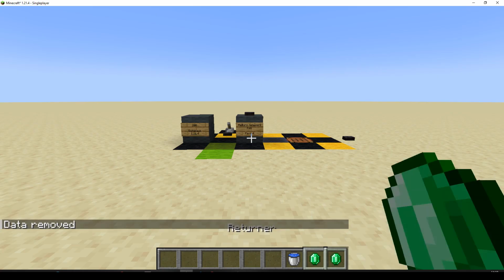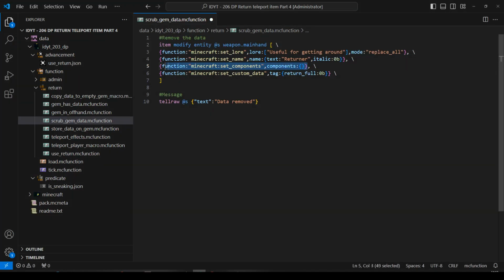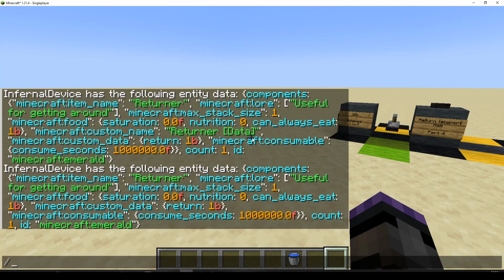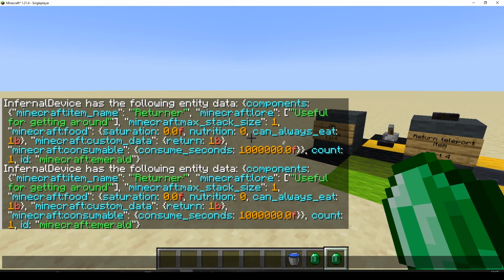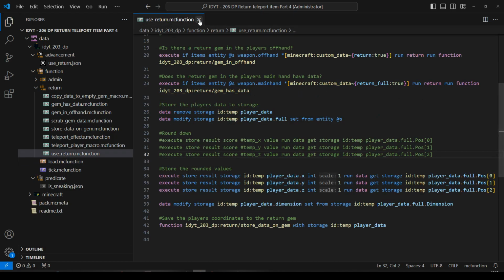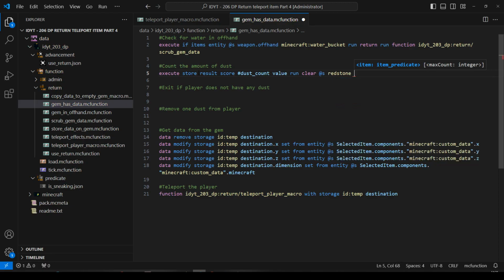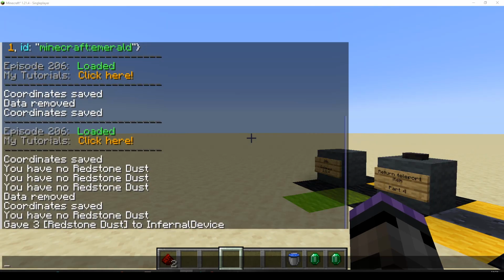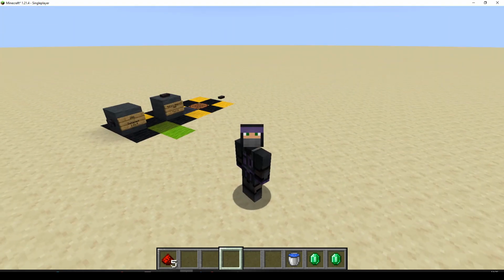206: DP Return teleport item Part 4 [Minecraft 1.21 Datapack]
Ep206: Tidying up and improving some of the code and making the Gem use magic dust to work instead of being destroyed.

00:00 Intro
01:20 Resetting the Gem Data properly
08:30 Rounding down the coordinates
10:45 Making the Gem use Magic Dust